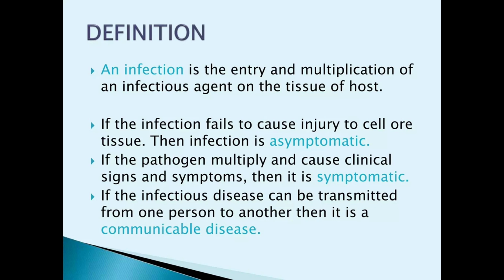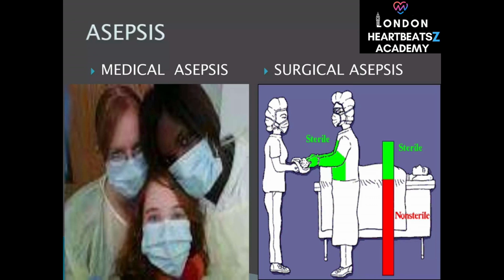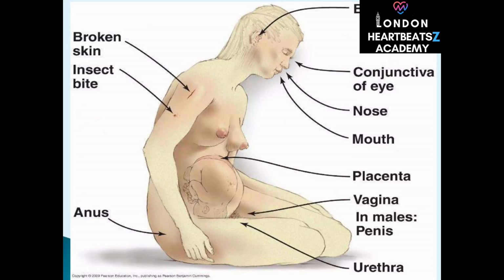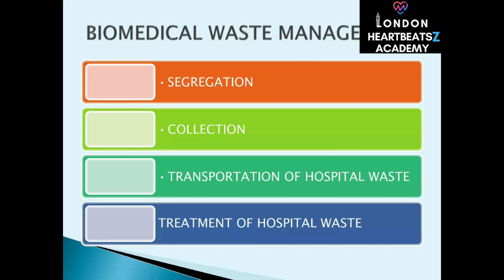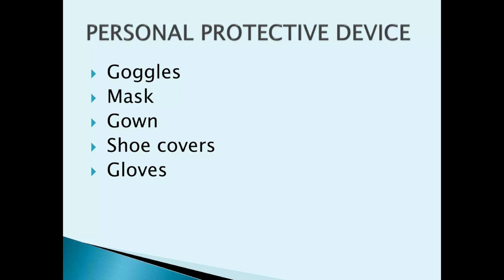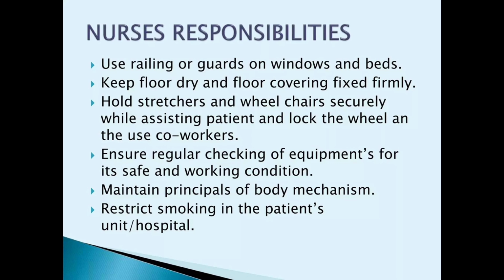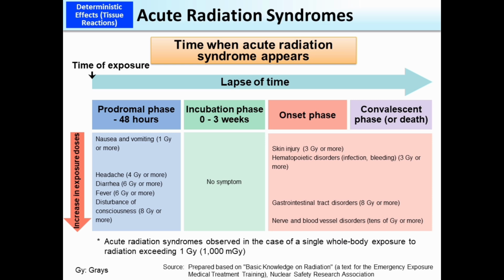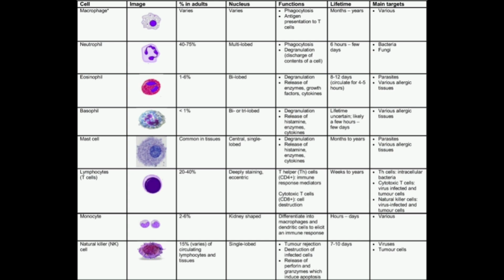Infection Prevention and Control in Hospitals: Standard Precautions Explained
An educational overview of infection prevention and control with standard precautions in healthcare. It supports further study and does not replace individual medical advice or current clinical guidance.

Monthly subscriptions start from £9.